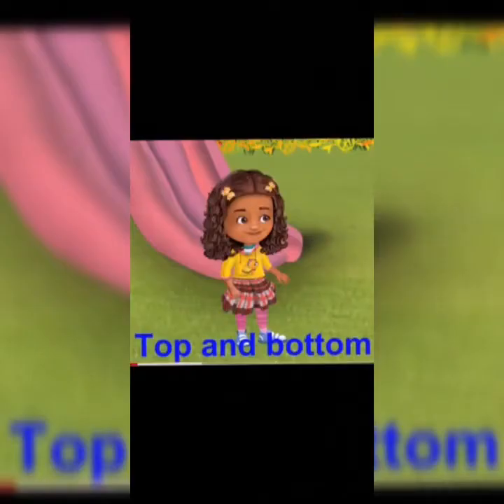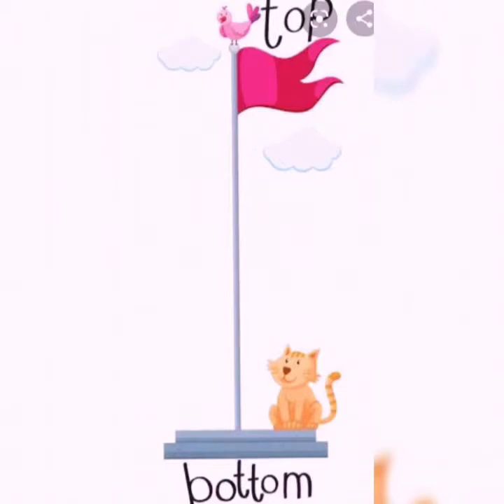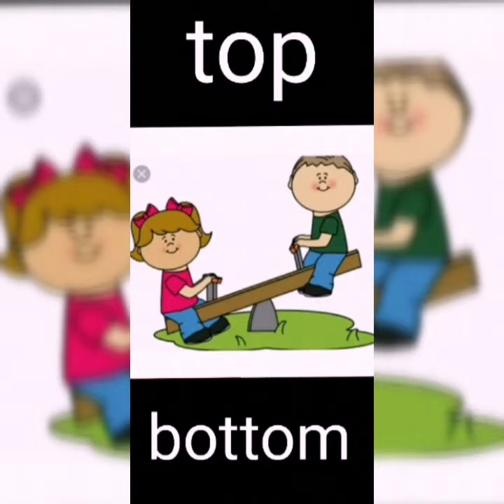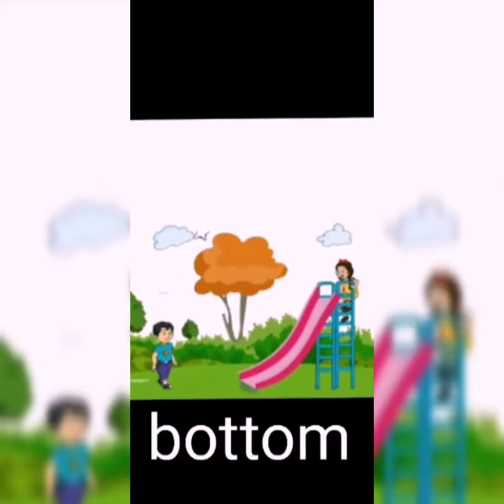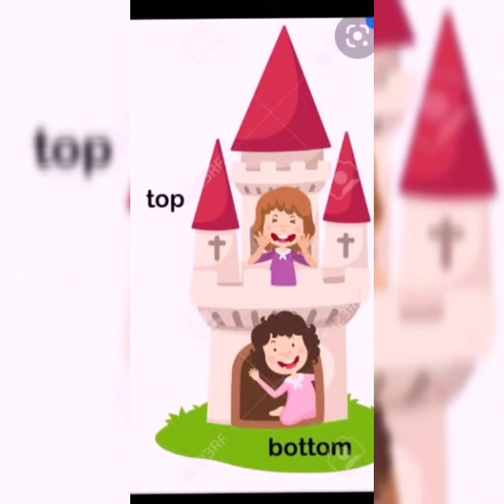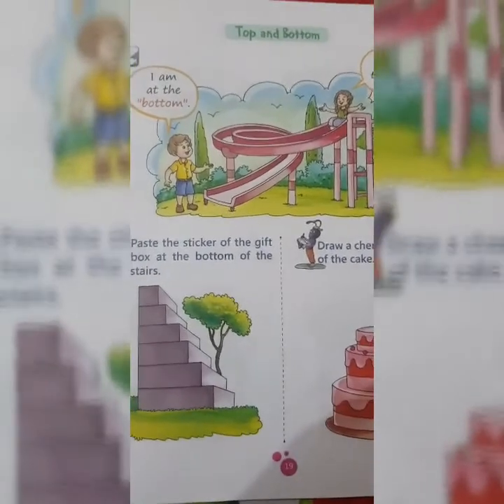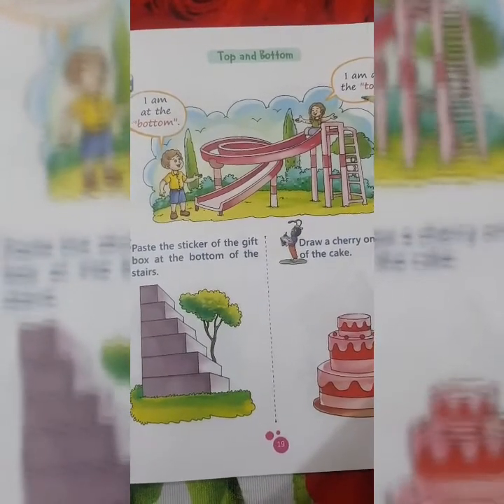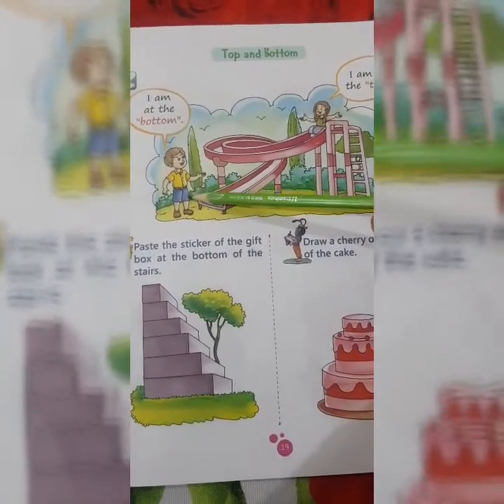Maths :- Comparison (Top & Bottom)